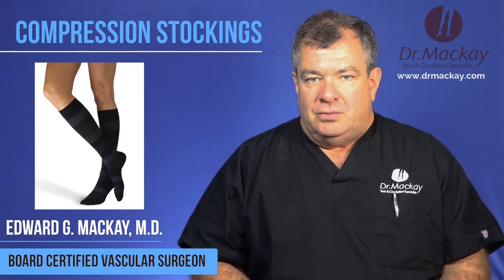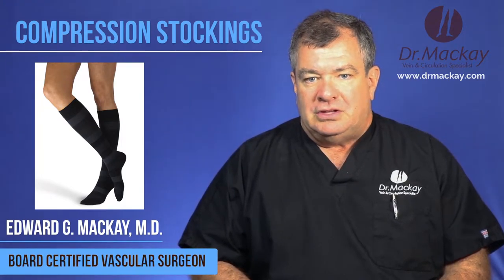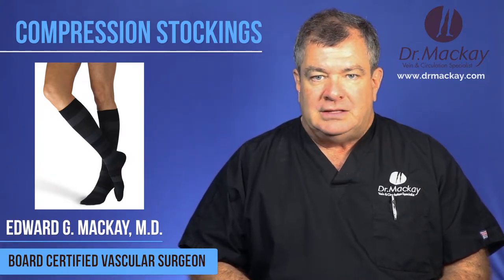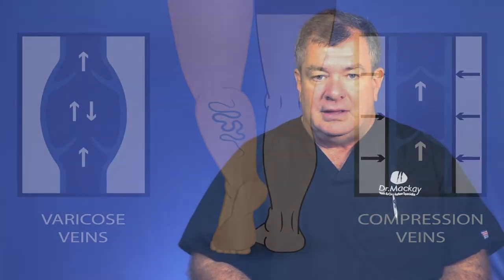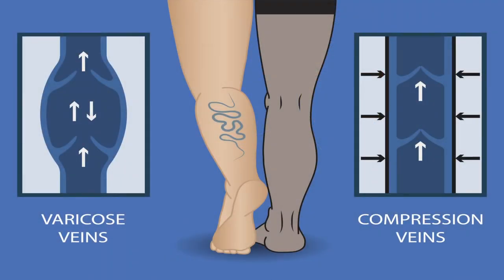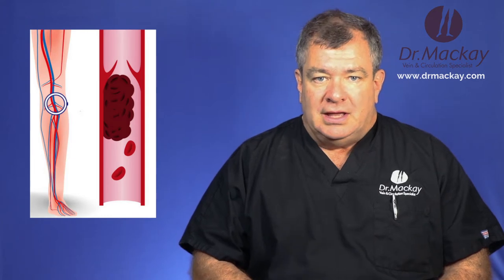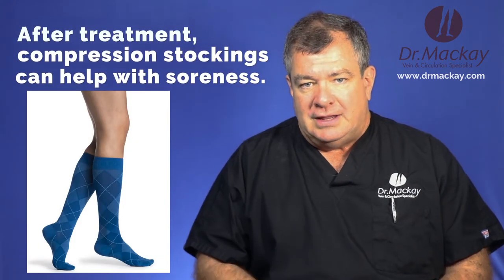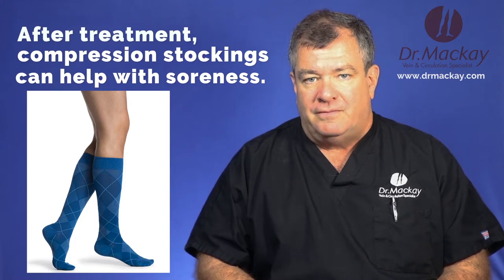Compression Stockings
Why your doctor prescribed compression stockings?

You may be asking " Why did my Doctor ask me to wear these tight compression stockings?"  Well, Dr. Edward Mackay describes why you should wear compression stockings and why these have been proven to help you with venous insufficiency or with varicose vein disease.

Compression stockings help with the leg symptoms that you may be having swelling, achines, tingling, and pain.